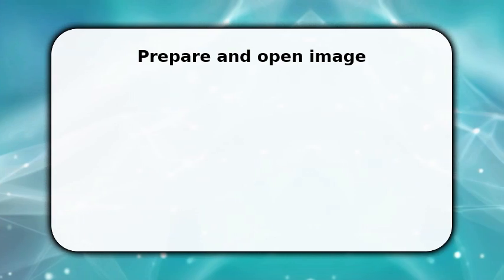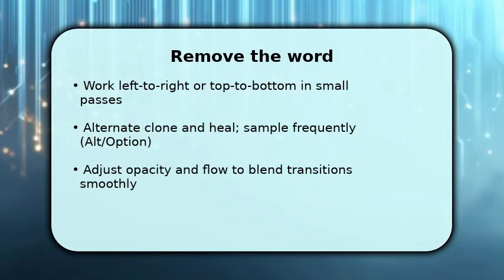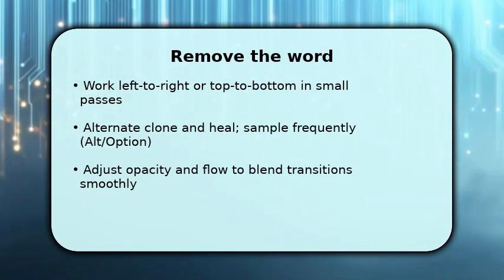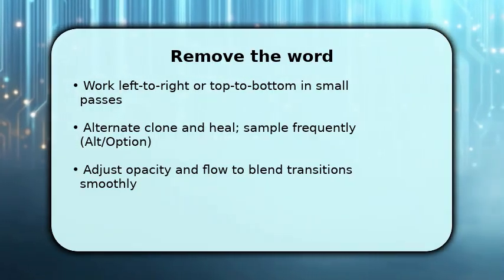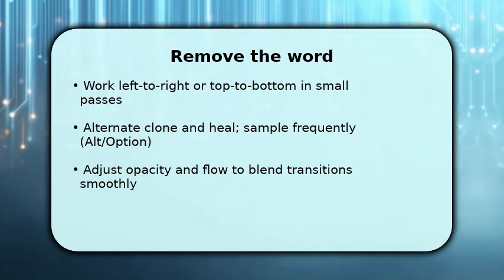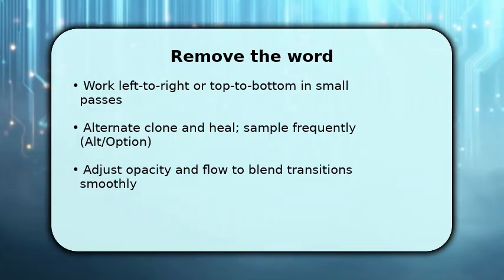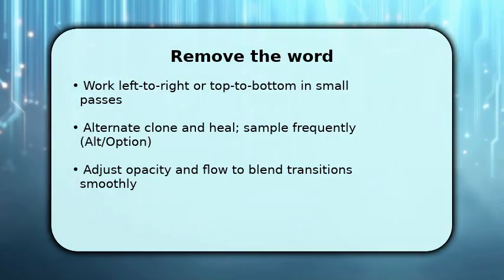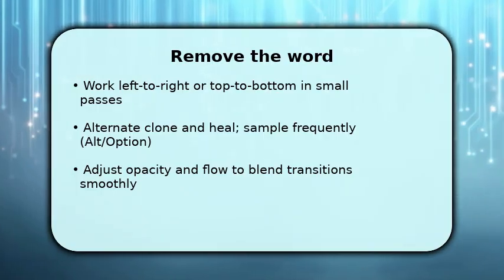How to Remove Word from Photo (only Way)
How to Remove Word from Photo (only Way) | 🔒 Surfshark VPN Deal — Stay private and secure. $1.99/mo + 3 Months Free ▸

Discover the ultimate guide to removing text from photos, even when it seems impossible. This video tutorial walks you through step-bythy techniques using photo editing software like Adobe Photoshop and GIMP.

remove word from photo, text removal in images,